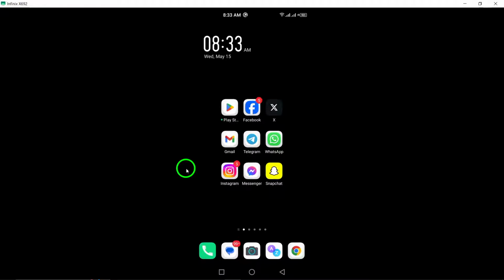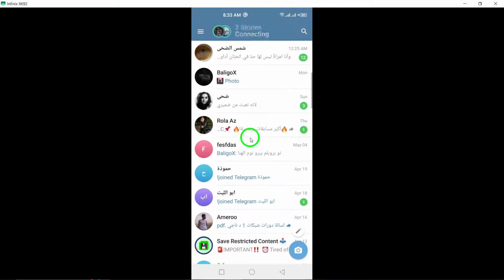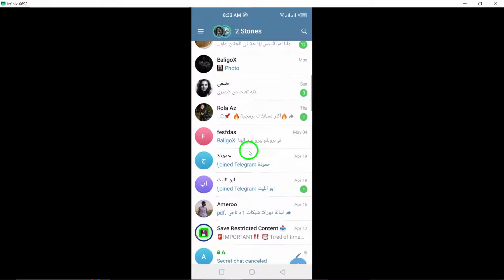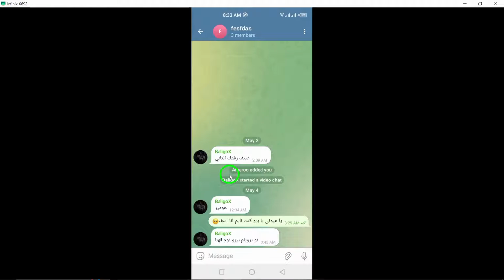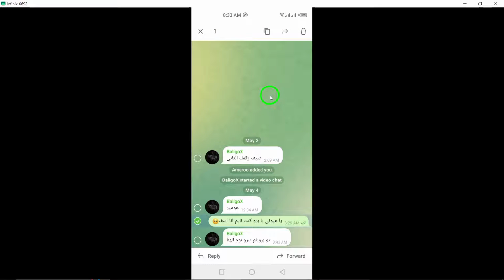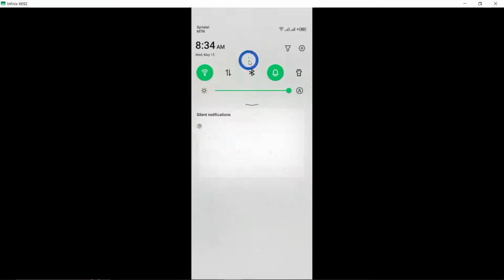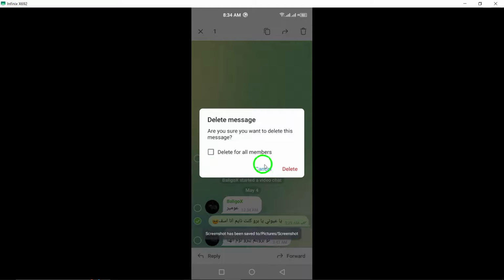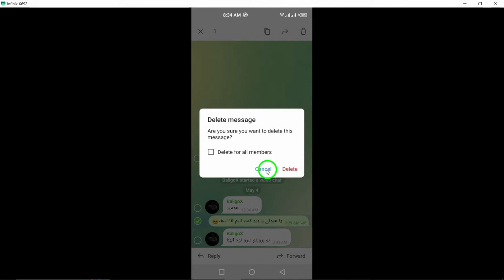How to Delete A Message on Telegram Group (Updated)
Learn how to delete a message on Telegram Group with these steps:

1. Open the Telegram app on your android device.
2. Navigate to the Group containing the message you want to delete.
3. Long-press (tap and hold) on the specific message you wish to remove.
4. Look for the delete icon (usually represented by a trash can or bin) at the top of the screen and tap it.
5. Tap Delete.

Discover the easy process of managing messages within your Telegram Group. Follow these steps to efficiently delete messages and keep your group conversations organized and clutter-free.